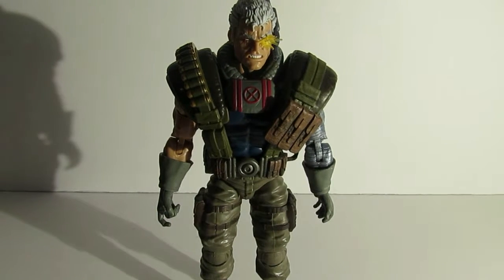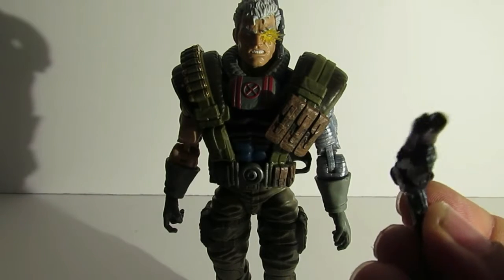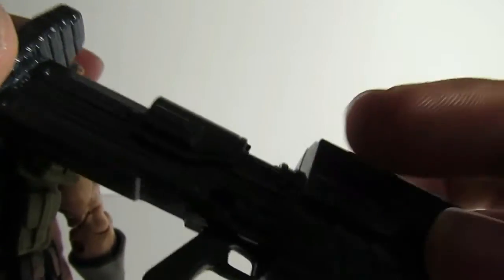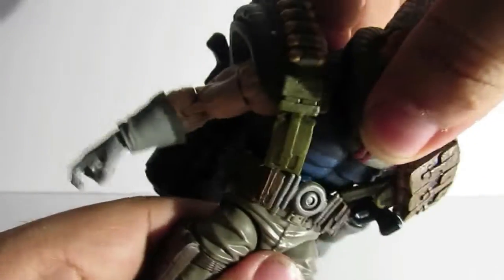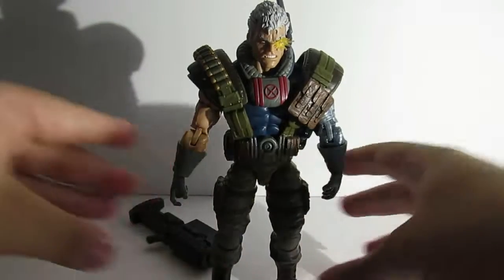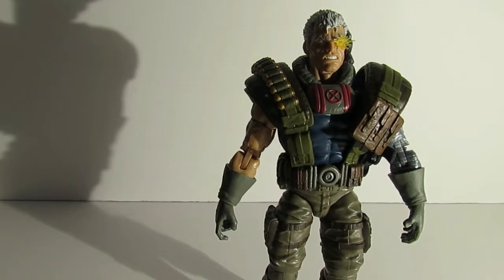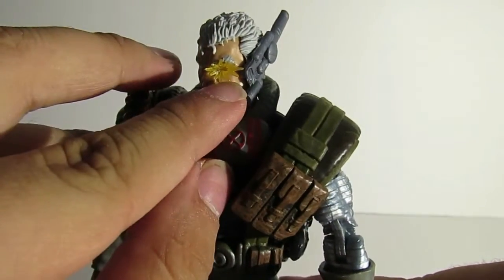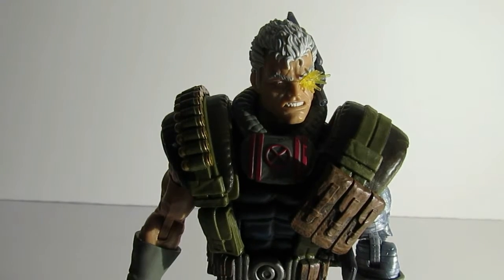Marvel Legends Sasquatch BAF Wave Cable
Today Enkidu is taking a look at the new Marvel Legends Cable figure!